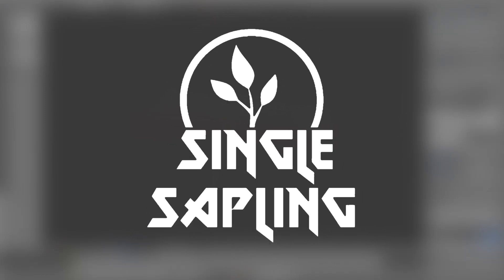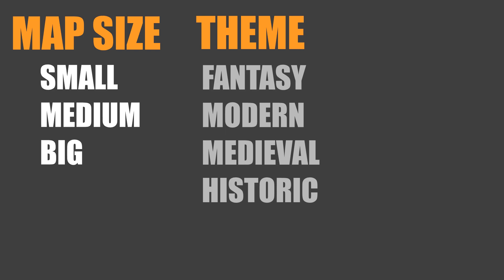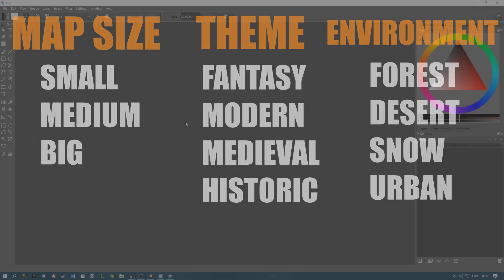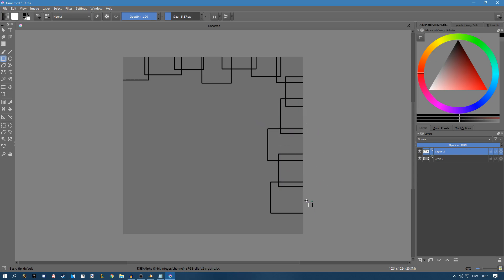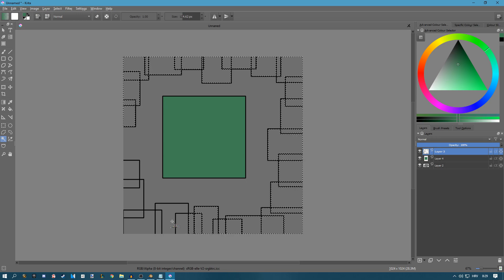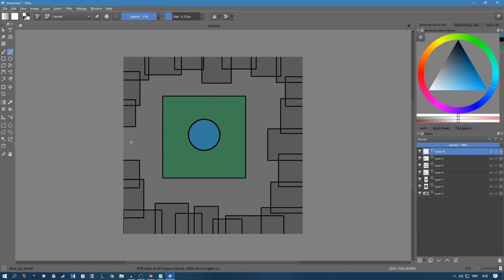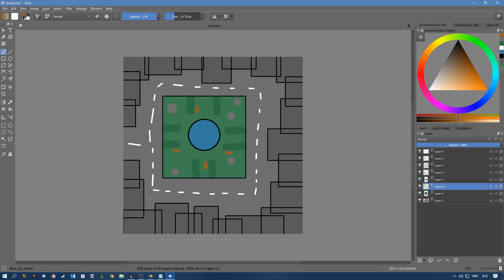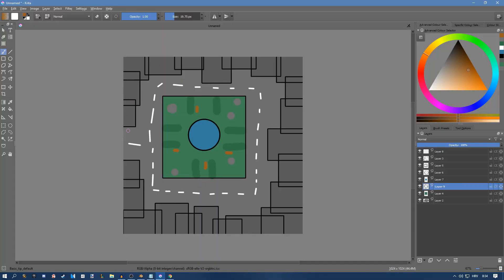FPS Game Map Creation Plan - How To Make A Game Map/ Level - Part 16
---FPS GAME MAP CREATION PLAN---
In this episode I move on to the second part of the series which is the map/ level creation. In todays episode we block out our map and get the basic shape and structure of it.

---Previous Video---
Low Poly Knife From Blender To Unity - FPS Game In Unity - Part 15

---TAGS---
script make game for free 2018 development dev unity blender program tutorial guide new hd twitter youtube developer indie design art cool easy quick fast fps first person shooter game gaming how to modeling rigging coding scripting intro introduction leanr teach learning how to make a game map level scene creation plan planing design set up